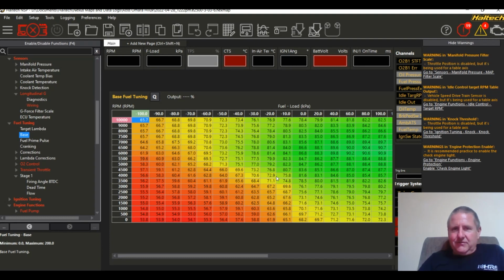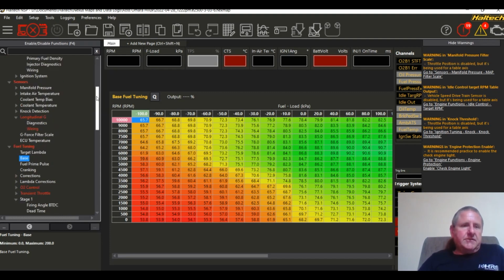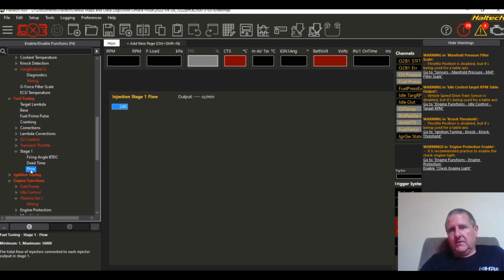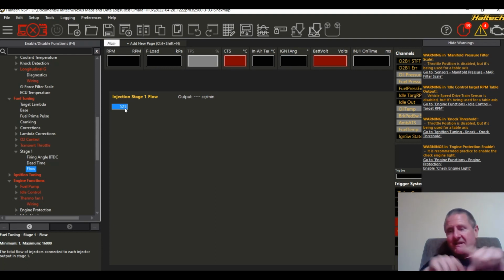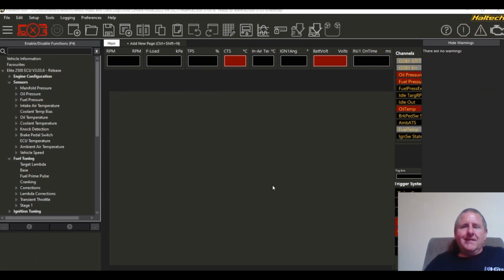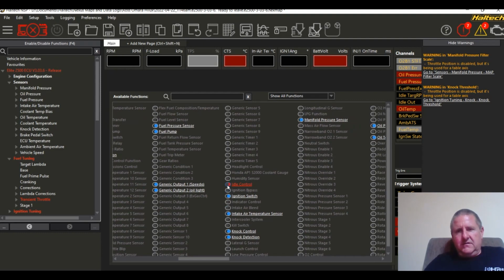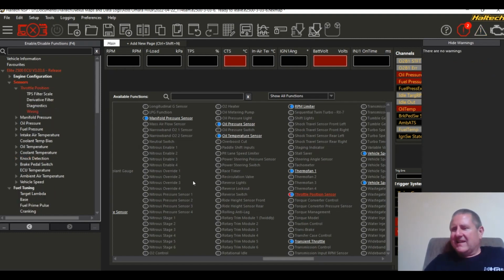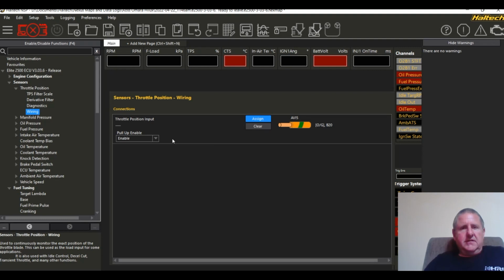Haltech ecu injector resizing